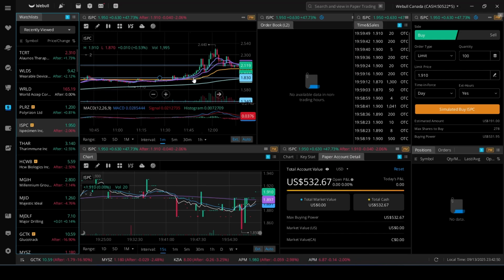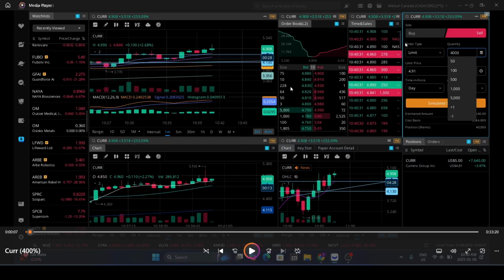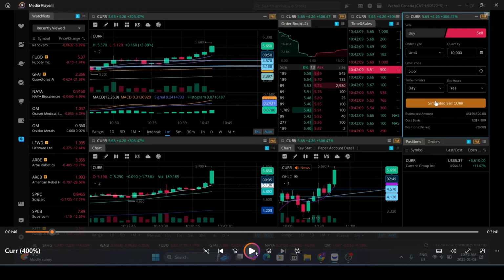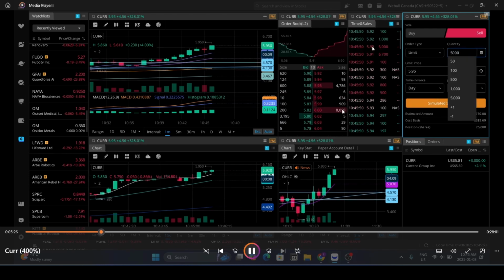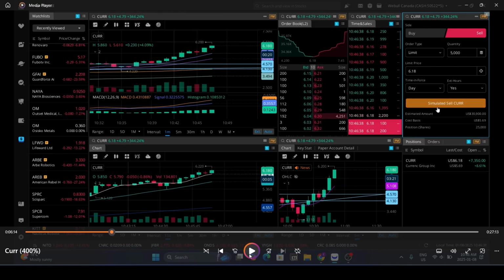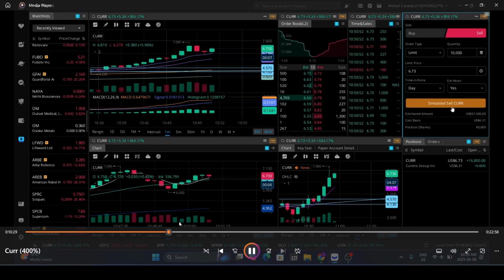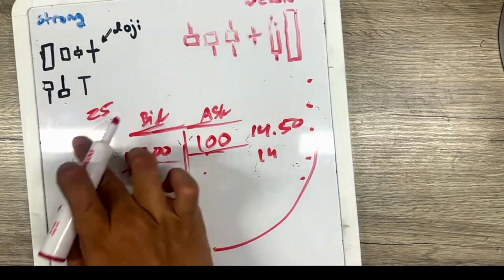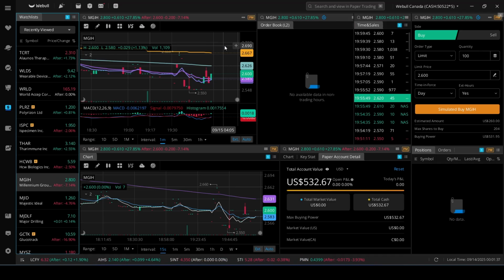How to Read Level 2 and Time & Sales for Day Trading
🔍 Every Trade Tells a Story. Are You Listening?
Start tracking now using Day Trade Tracker

Let’s be real for a second.
Most traders don’t fail because they lack strategy they fail because they don’t track their results. No review, no growth. That’s where Day Trade Tracker comes in.

Whether you're just starting out or deep in the game, this tool helps you:

✅ Log trades quickly
✅ Spot patterns in your wins and losses
✅ Build discipline through journaling
✅ Stay consistent and self-aware

💡 This isn’t a course. It’s not a community. It’s not another “guru” site.
It’s a simple, free tool to help you become the trader you’re trying to be without the noise, without the hype.